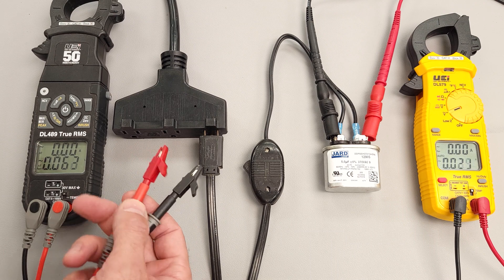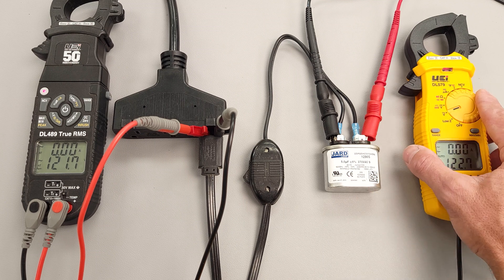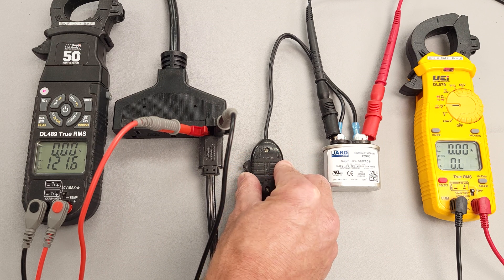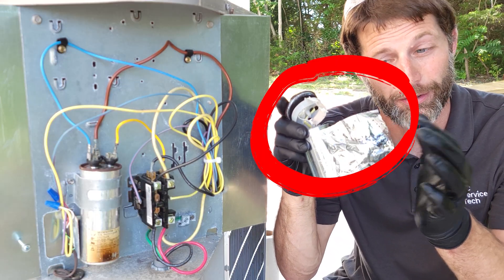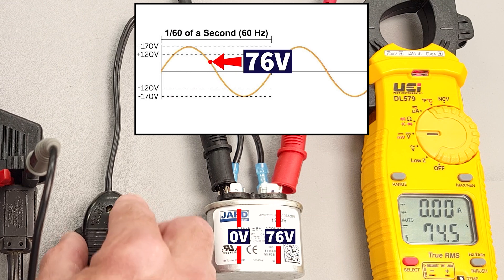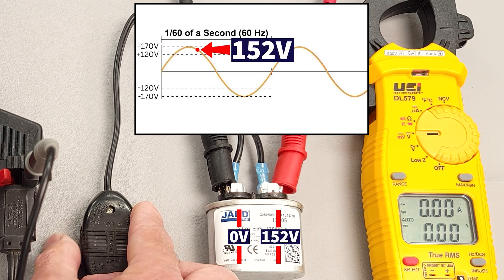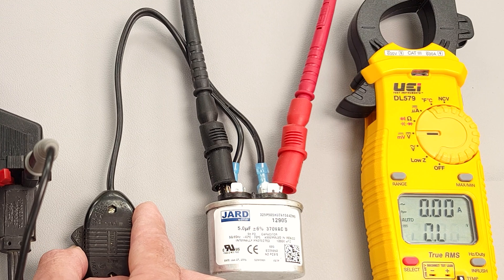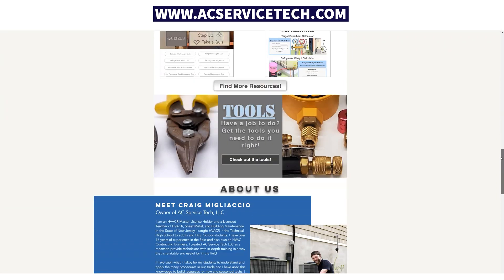Is There Really 170 Volts Instead of 120V at The Receptacle?! I Use a Capacitor to Prove This!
In this HVAC Training Video, I Show Students a Simple Way to See the Highs, Lows, Positive, and Negative Voltages Present in a Single Phase Alternating Current Sine Wave While Electrical Power is Supplied to the Receptacle! I Use a Capacitor to Show it! This Also Helps Prove to Students That There is a Higher Voltage Supplied than 120 volts in a Building Equipped with Single Phase Electricity. We Use a Root Means Square Multimeter and Capacitor to Show This! Supervision is needed by a licensed HVACR Tech while performing tasks as Experience and Apprenticeship garners Wisdom and Safety.

UEI DL579 Multimeter
Alligator Jumpers